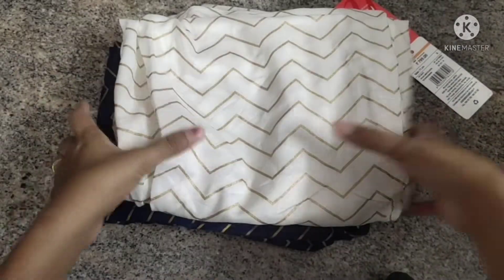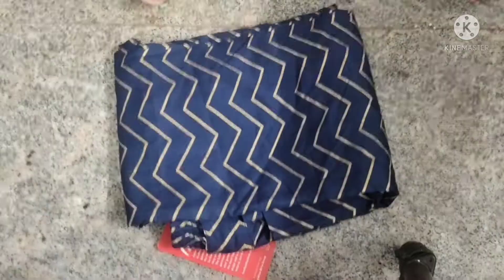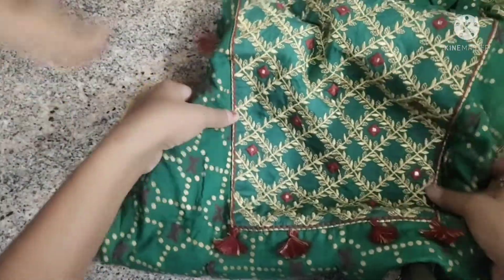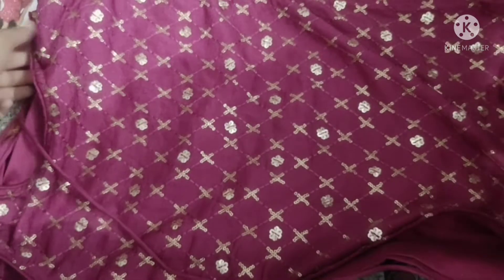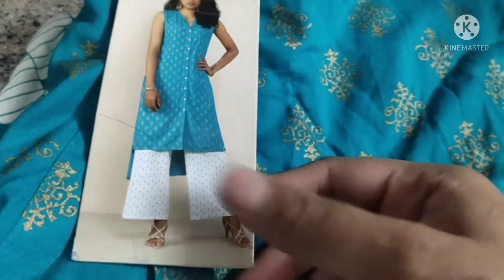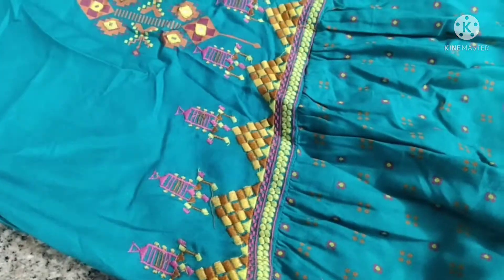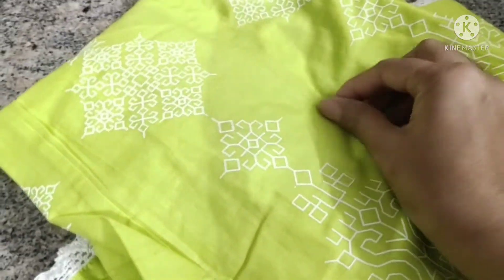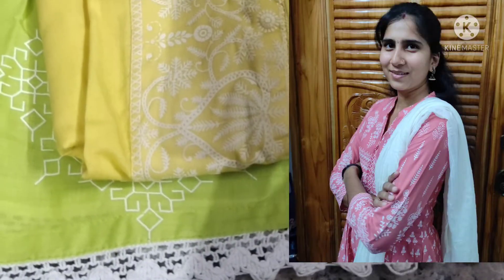My latest Kurtis & palazzos from ajio 💃